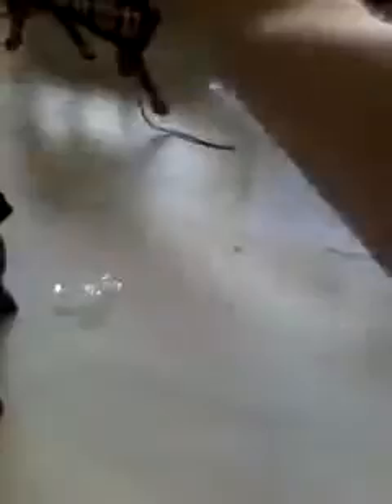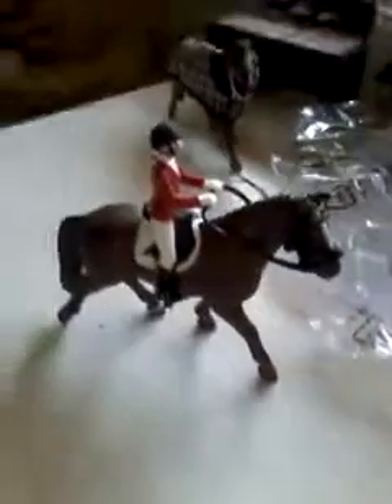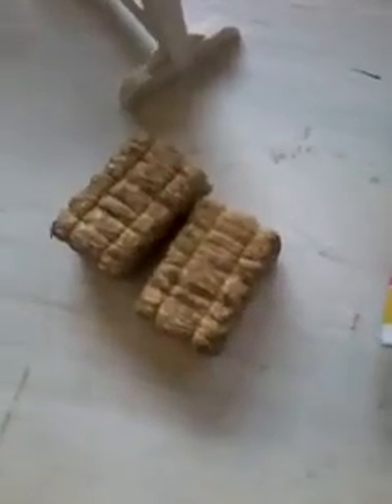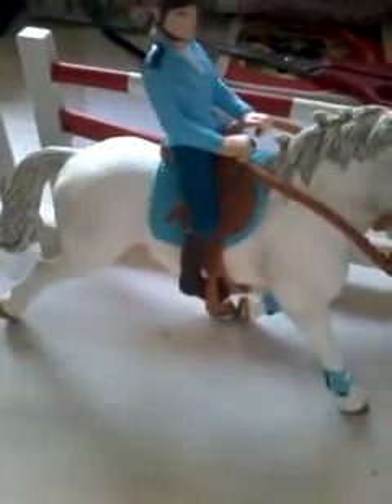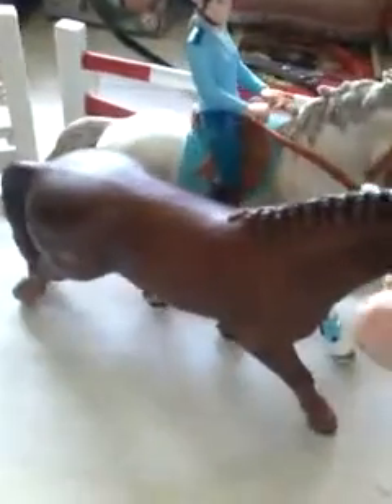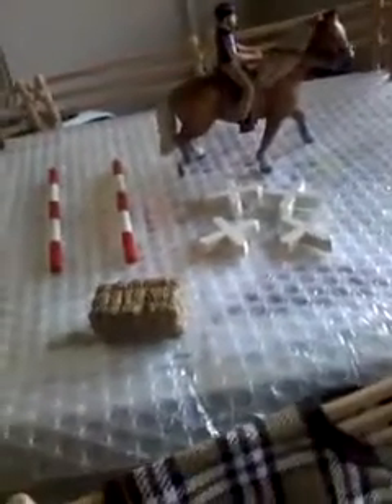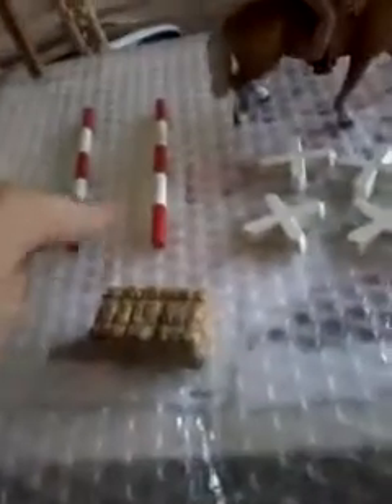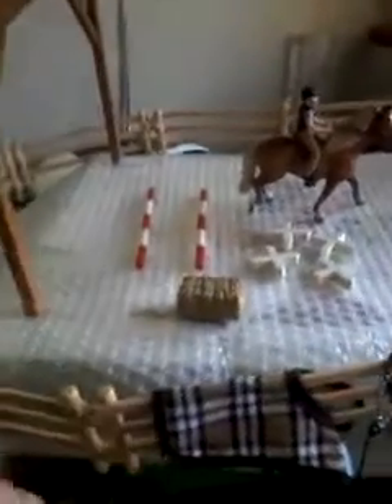Schleich Haul 2015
I got riding sets x4 riders and 2x horses ENJOY SO HAPPY